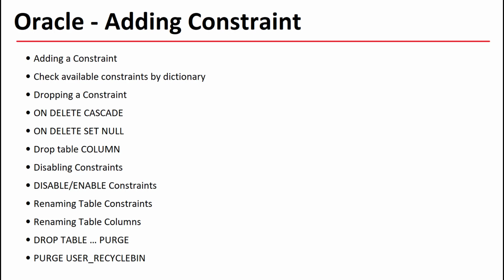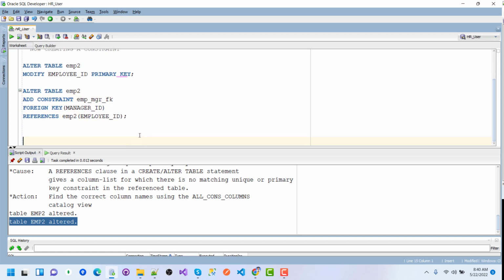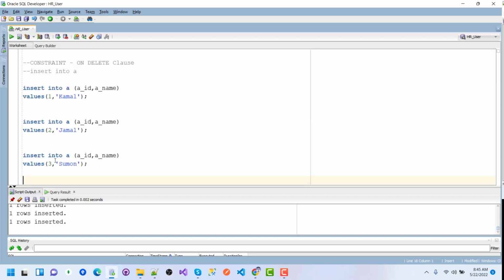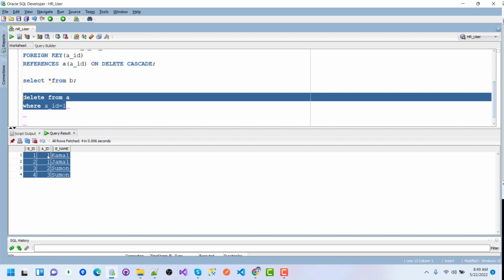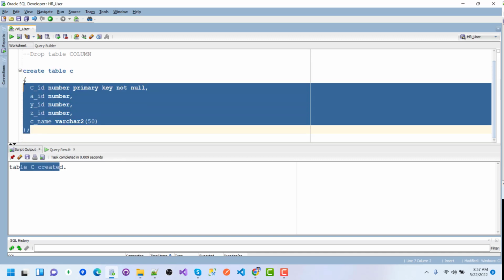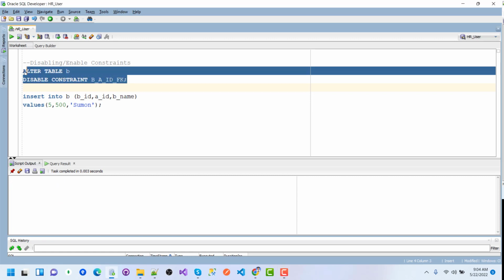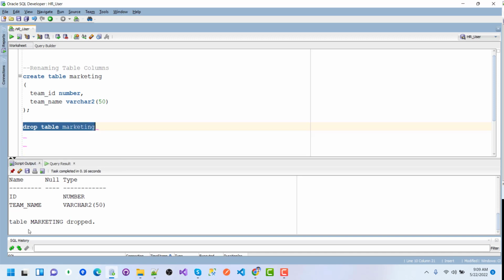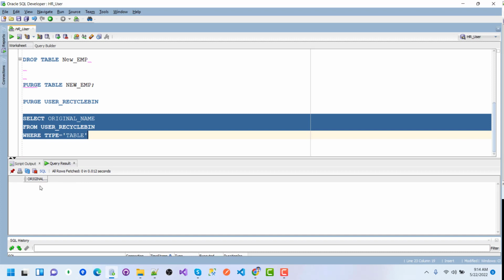Oracle - Adding a Constraint | Oracle Rename Constraint Name | Rename table Column | Purging Table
►Content:
 --Adding a Constraint

 --CREATE AND COPY A TABLE FROM employees
 create table emp2
 as (
   select *
   from  employees

 --drop table emp2

 desc emp2

 select *from emp2;

 --NOW CREATING A CONSTRAINT

 ALTER TABLE emp2
 ADD CONSTRAINT emp_mgr_fk
 FOREIGN KEY(MANAGER_ID)
 REFERENCES emp2(EMPLOYEE_ID);

 ALTER TABLE emp2
 MODIFY EMPLOYEE_ID PRIMARY KEY;

 --Check available constraints by dictionary

 select *--constraint_name
 from user_constraints
 where table_name='EMP2'

 --Dropping a Constraint
 ALTER TABLE emp2
 DROP CONSTRAINT emp_mgr_fk;

 --CONSTRAINT - ON DELETE Clause
 create table a
 a_id number primary key not null,
 a_name varchar2(50)

 create table b
 b_id number primary key not null,
 a_id number,
 b_name varchar2(50)

 --insert into a
 insert into a (a_id,a_name)
 values(1,'Kamal');

 values(2,'Jamal');

 values(3,'Sumon');

 insert into b (b_id,a_id,b_name)
 values(1,1,'Kamal');

 values(2,1,'Jamal');

 values(3,2,'Sumon');

 values(4,3,'Sumon');

 01. ON DELETE CASCADE

 ALTER TABLE b
 ADD CONSTRAINT b_a_id_fk
 FOREIGN KEY(a_id)
 REFERENCES a(a_id) ON DELETE CASCADE;

 02. ON DELETE SET NULL
 ALTER TABLE b
 ADD CONSTRAINT b_a_id_fk
 FOREIGN KEY(a_id)
 REFERENCES a(a_id) ON DELETE SET NULL;

 select *from a;
 select *from b;

 --drop table a;
 --drop table b;

 --DROP CONSTRAINT

 ALTER TABLE b
 DROP CONSTRAINT b_a_id_fk

 delete from a
 where a_id=1

 --Drop table COLUMN
 create table c
 C_id number primary key not null,
 a_id number,
 y_id number,
 z_id number,
 c_name varchar2(50)

 ALTER TABLE c
 DROP COLUMN a_id CASCADE CONSTRAINTS;

 desc c

 ALTER TABLE c
 DROP (y_id,z_id) CASCADE CONSTRAINTS;

 desc c

 --DISABLE/ENABLE Constraints
 ALTER TABLE b
 DISABLE CONSTRAINT NEW_B_A_ID_FK;

 values(5,500,'Sumon');

 ALTER TABLE b
 ENABLE CONSTRAINT NEW_B_A_ID_FK;

 delete
 from b
 where b_id=5

 values(5,500,'Sumon');

 --Renaming Table Constraints
 ALTER TABLE b
 RENAME CONSTRAINT b_a_id_fk TO new_b_a_id_fk;

 select *
 from user_constraints
 where table_name='B'

 --Renaming Table Columns
 create table marketing
   team_id number,
   team_name varchar2(50)

 desc marketing;

 ALTER TABLE marketing RENAME COLUMN team_id
 TO id;

 desc marketing;

 --DROP TABLE … PURGE
 create table New_EMP
   EMP_ID number,
   EMP_Name varchar2(50)

 SELECT ORIGINAL_NAME-- ,*
 FROM USER_RECYCLEBIN
 WHERE TYPE='TABLE'

 DROP TABLE New_EMP

 SELECT ORIGINAL_NAME-- ,*
 FROM USER_RECYCLEBIN
 WHERE TYPE='TABLE'

 PURGE TABLE NEW_EMP;

 SELECT ORIGINAL_NAME-- ,*
 FROM USER_RECYCLEBIN
 WHERE TYPE='TABLE'

 PURGE USER_RECYCLEBIN

 SELECT ORIGINAL_NAME-- ,*
 FROM USER_RECYCLEBIN
 WHERE TYPE='TABLE'